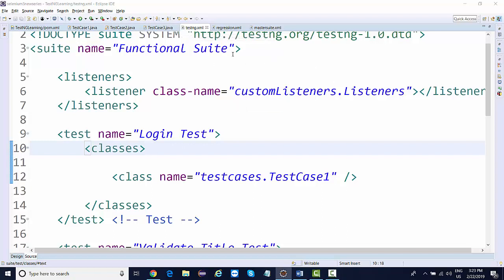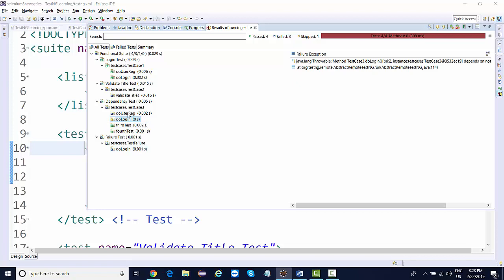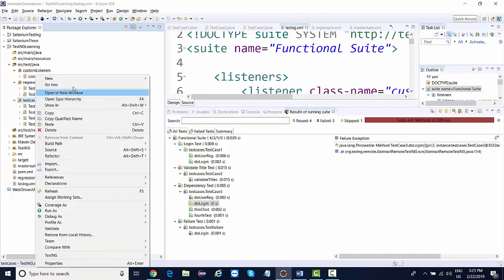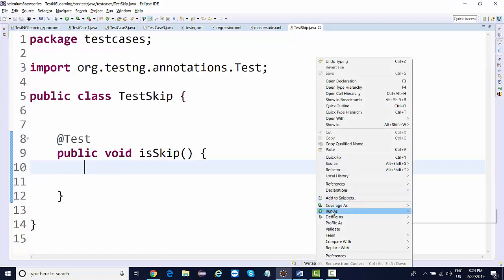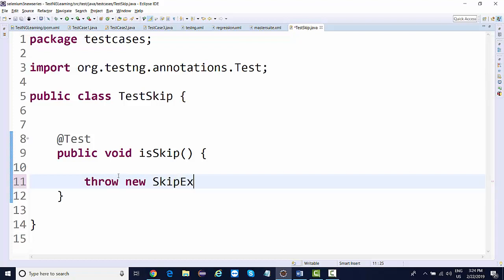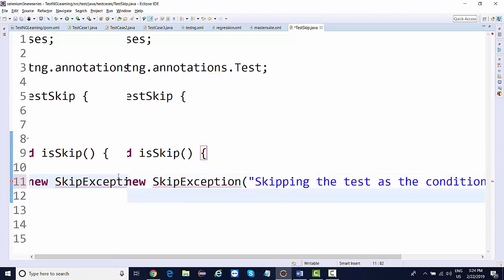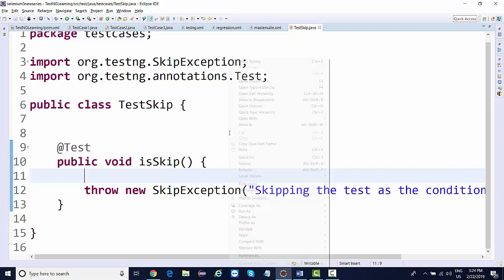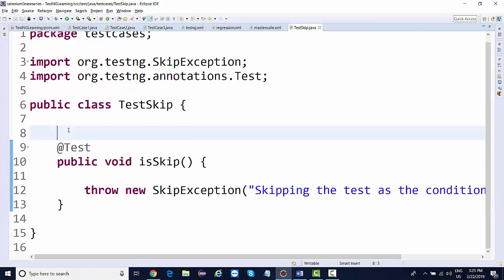TestNG Framework - Lecture 10 - Forcefully skipping a Test Case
TestNG Framework Tutorial - Lecture 10 - Forcefully skipping a Test Case

In this video we will see how to forcefully skip a test case

1. Webservices API Testing using Rest Assured API & POSTMAN (Best seller course)

2. Automation Architect - Selenium WebDriver - 7 Live Projects (A Unique course on Web which will make you Master in Framework designing and Architect):

3. Selenium WebDriver Training with Java and Many Live Projects  (BIGGEST Selenium course in the industry)

4. Appium - Mobile Testing with Latest 1.8.2 and Live Projects (Best seller course on Android and IOS Automation)

5. Protractor: End to End testing framework for AngularJS Apps (Best seller course)

6. JMETER - Master Performance & Load Testing(Basics + Advance) (Recently updated with Latest JMETER 5.0 series and Live Projects):

7. Cucumber BDD for Selenium & Appium with Live Projects

8. Protractor with CucumberJS BDD on a Live Project

9. Selenium WebDriver with Java (Basics + Advance + Architect)